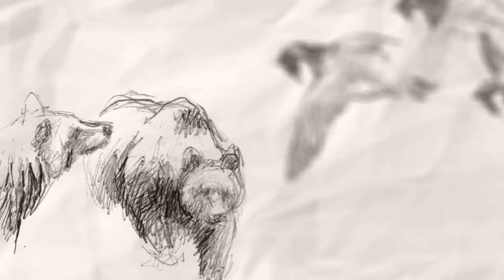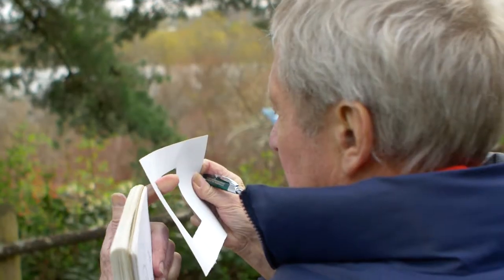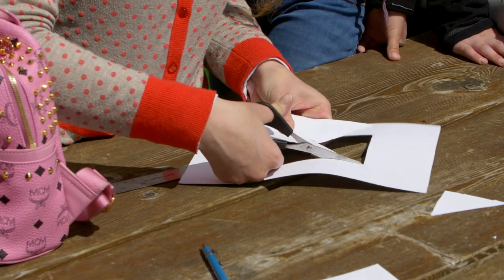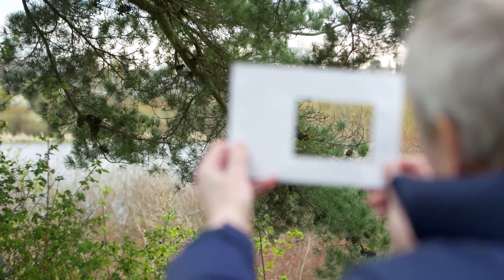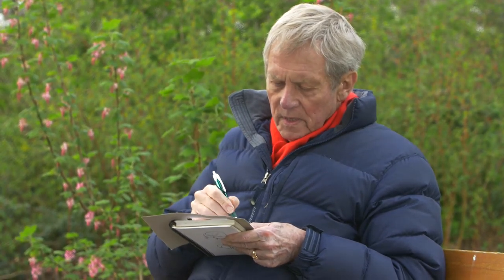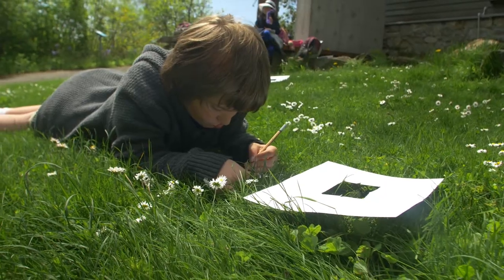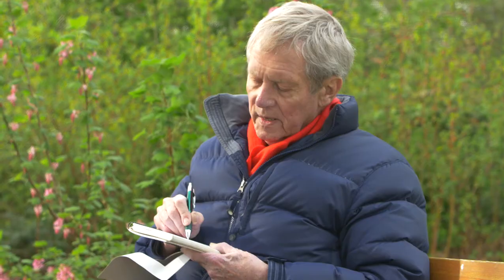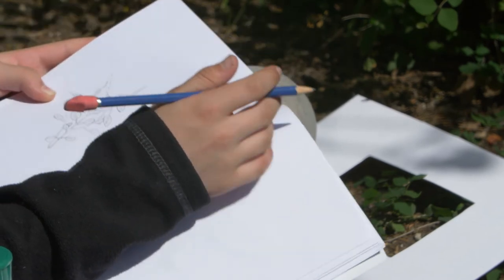Robert Bateman: Using A Viewfinder in Nature - NatureSketch Club Video #2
Join Canadian wildlife artist and naturalist Robert Bateman in a free online video series that shares pointers and tips on sketching outside nature.

Become a NatureSketch member and get 9 unique lesson plans to use at home in your own backyard!